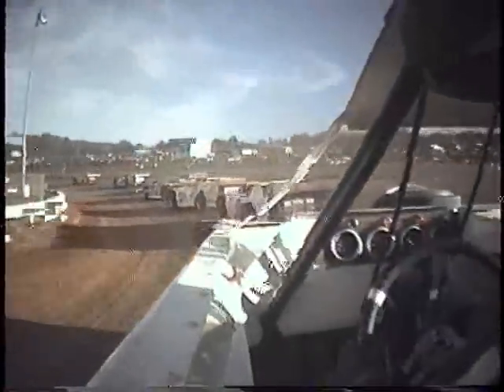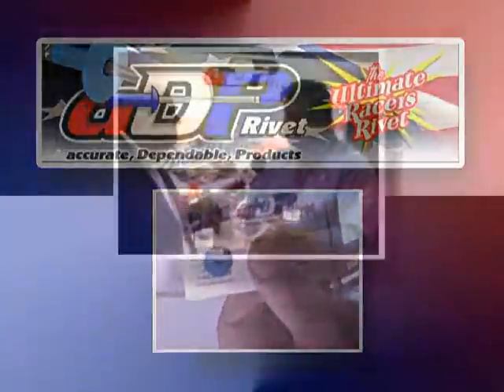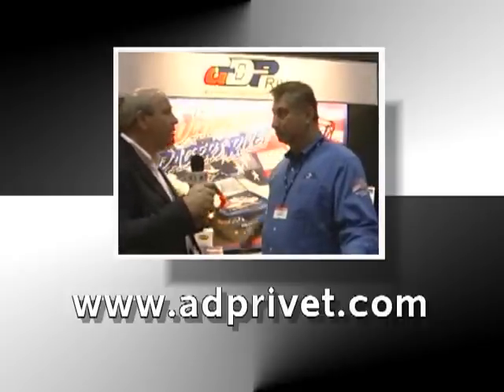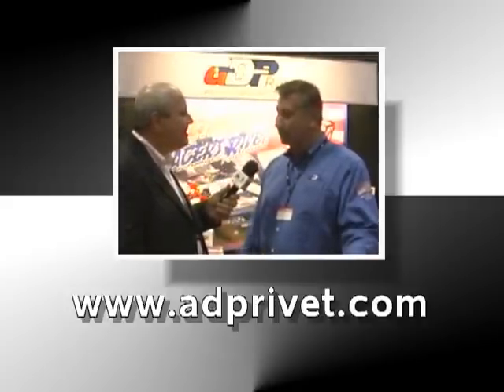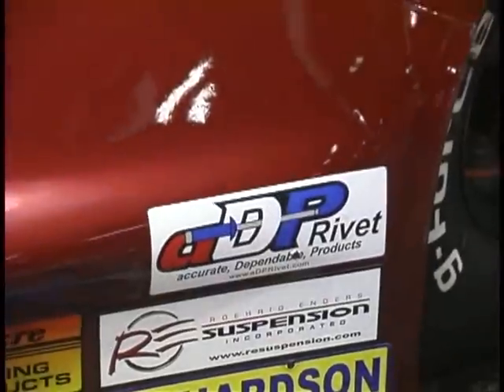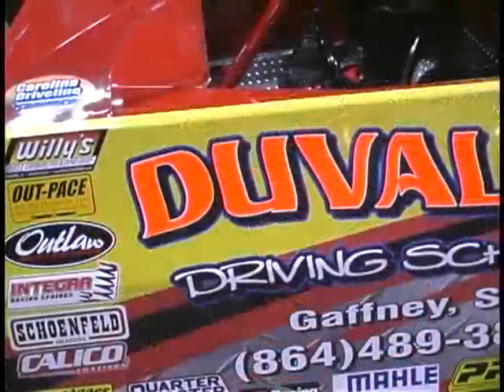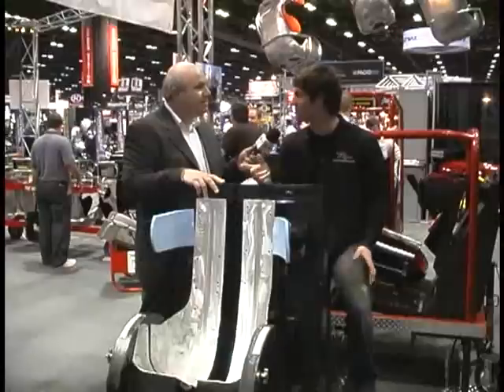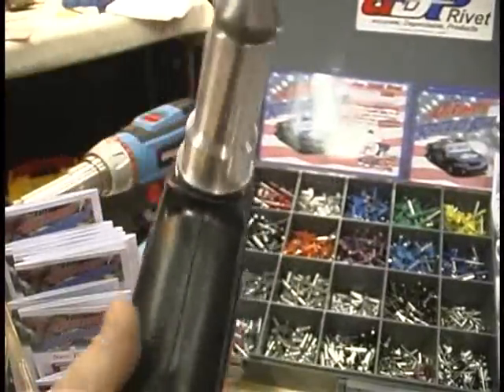Ultimate rivets interview at Performance Racing Industry, New Products show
Interview with aDP Rivet on their newest technology rivet and cordless rivet setting tools. The Performance Racing Industry (PRI) show is the background for live interviews with numerous race car builders, drivers, magazine editors, dealers, custom trailer, off road and seat manufacturers.